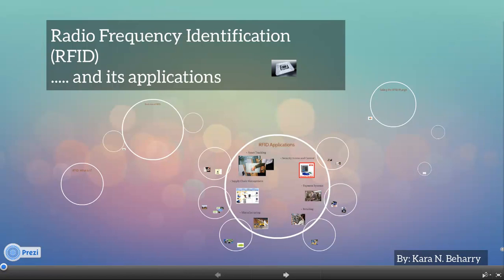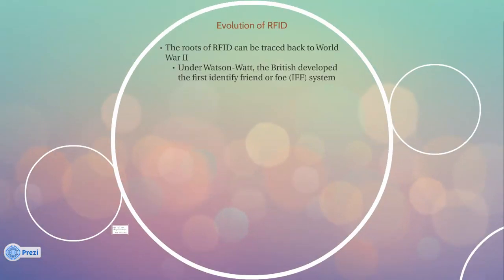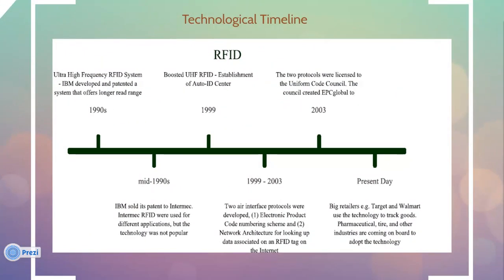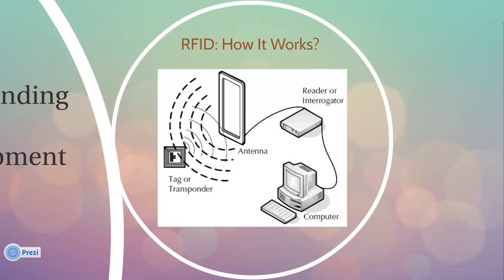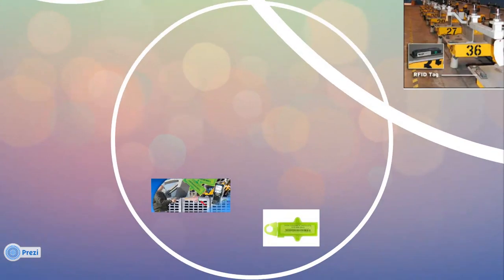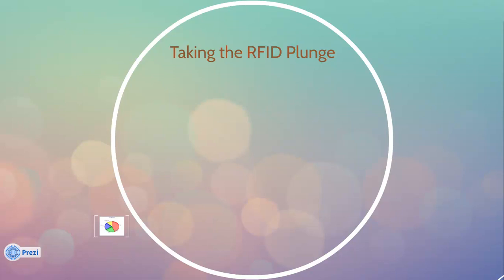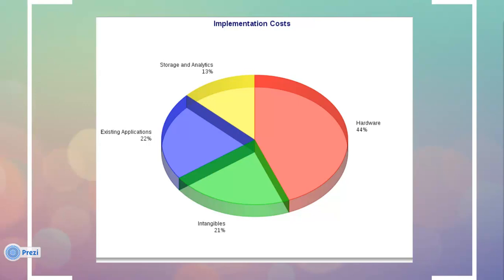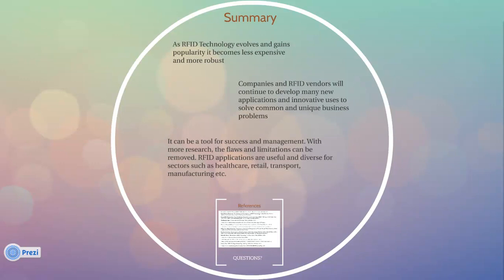RFID and RFID Applications